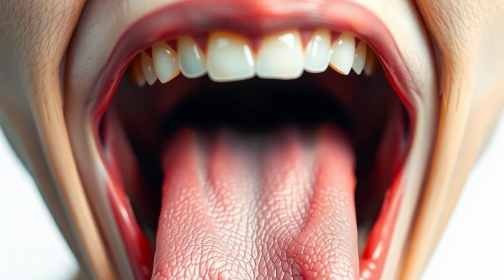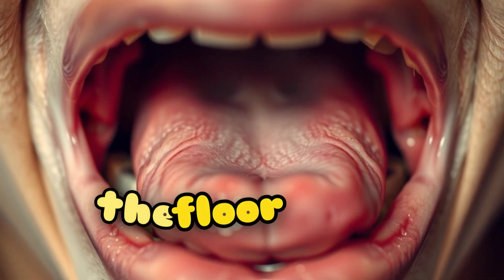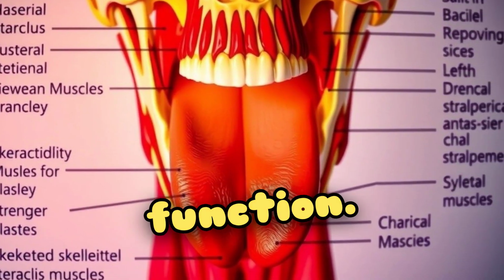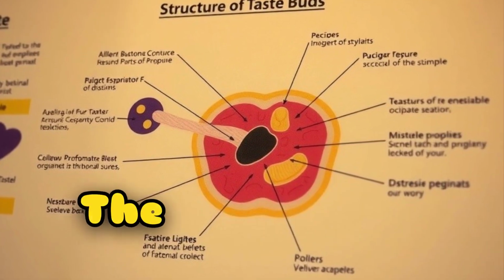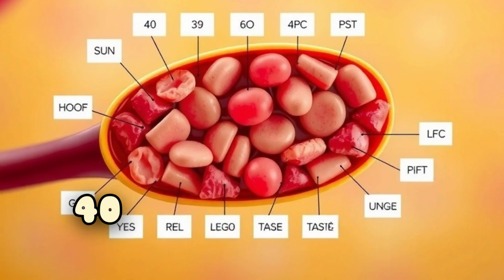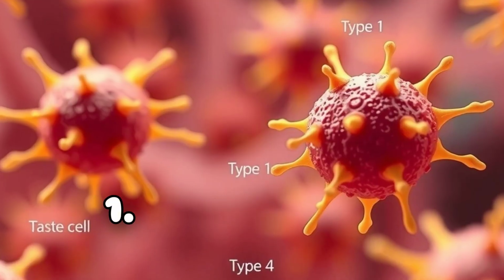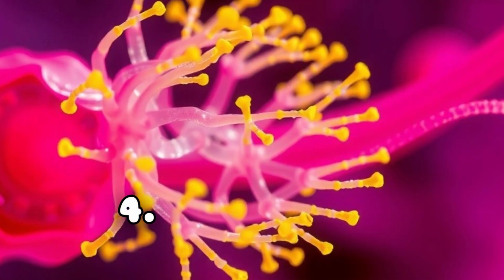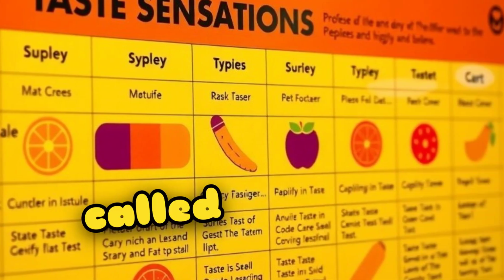Exploring the Anatomy of the Tongue and Its Functions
*** The structure of the tongue
*** Its functions and innervation.
*** The sense of taste